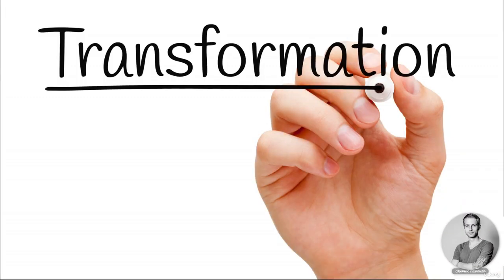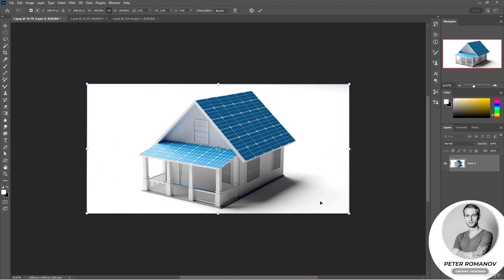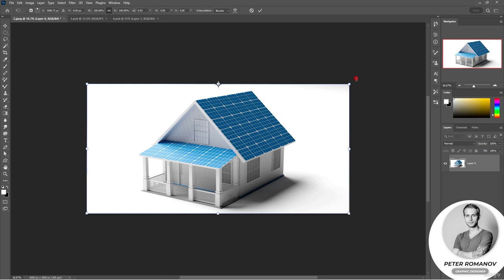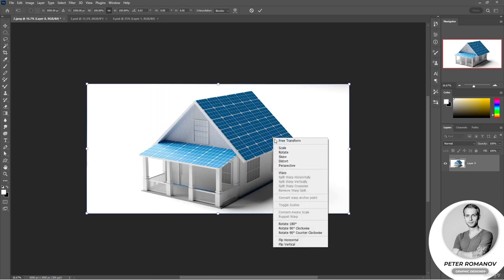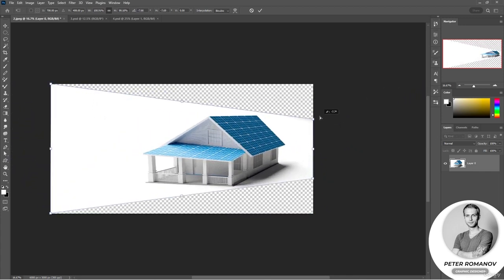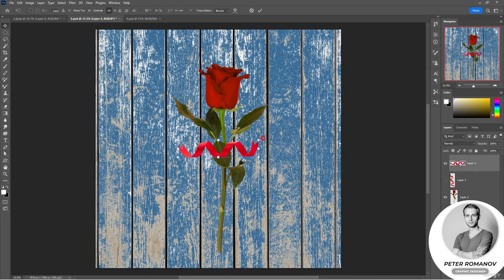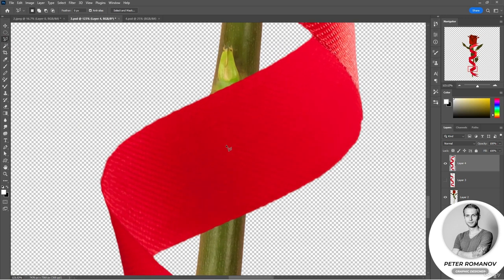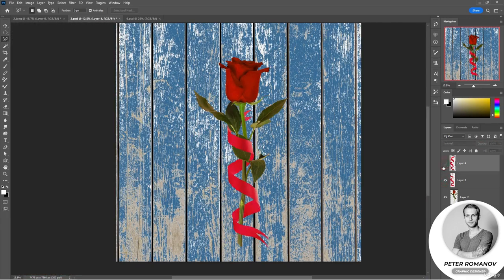Adobe Photoshop Tutorial: 25 Free transform